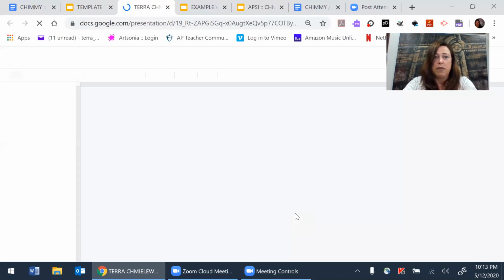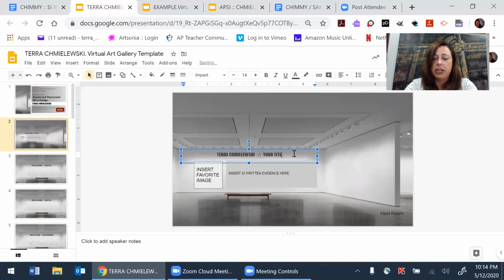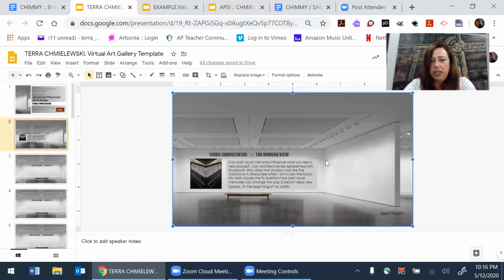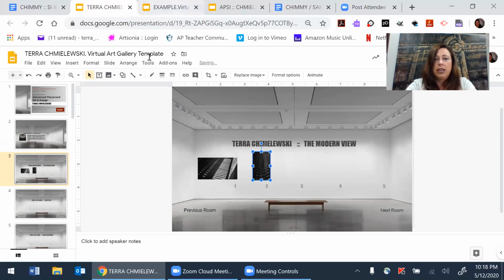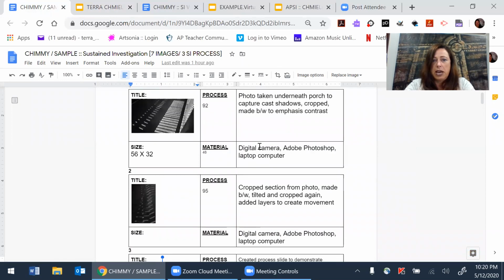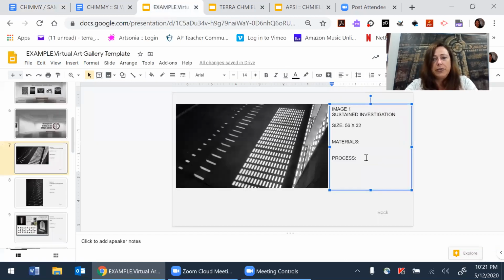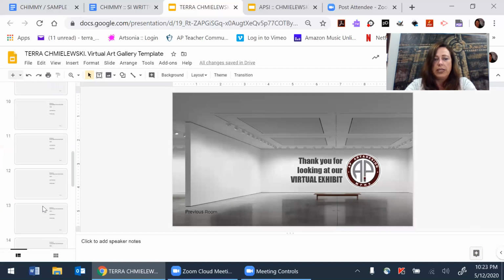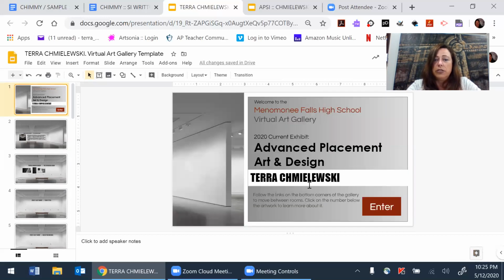MFHS :: AP VIRTUAL EXHIBIT TUTORIAL